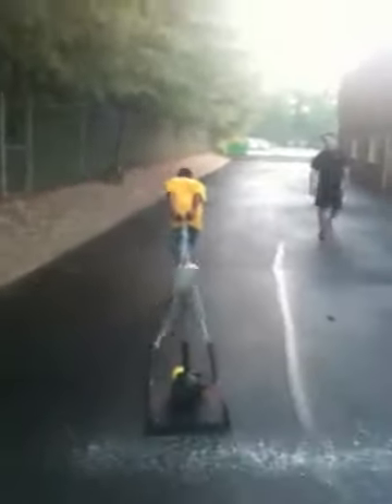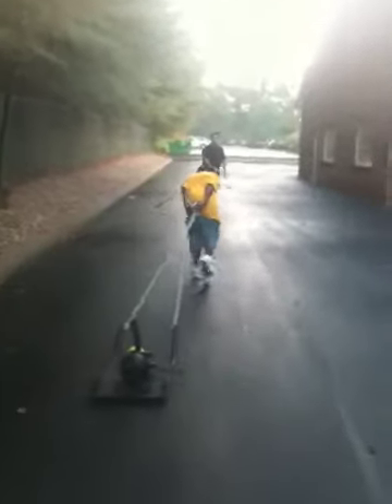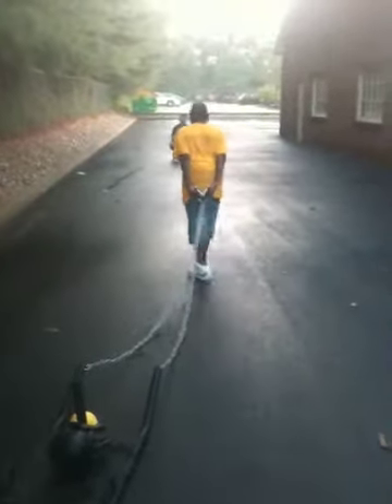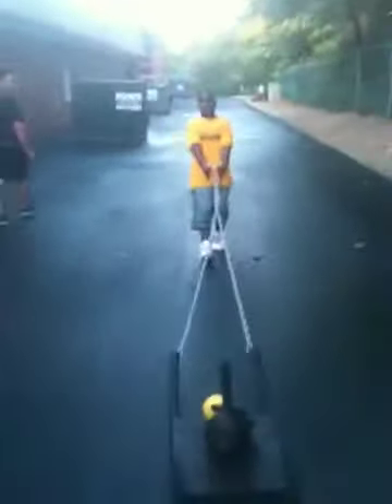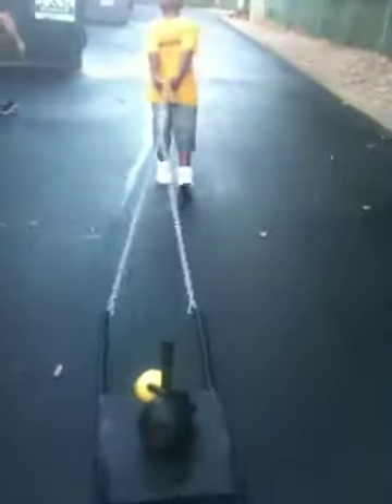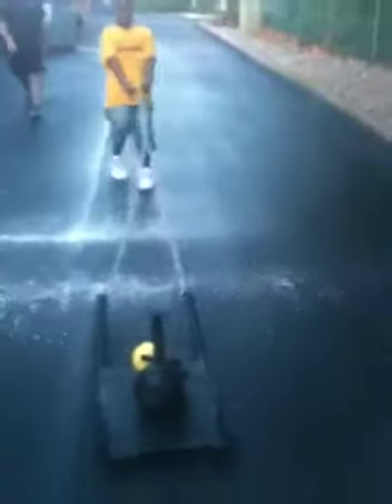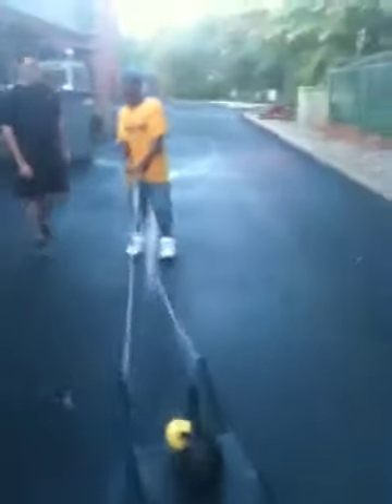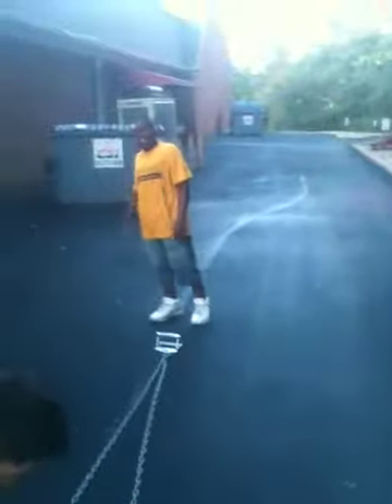Rawdog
This is a workout